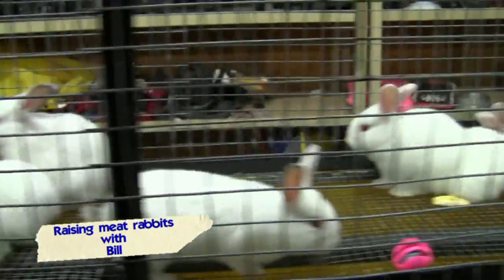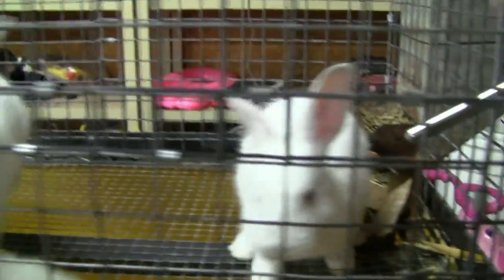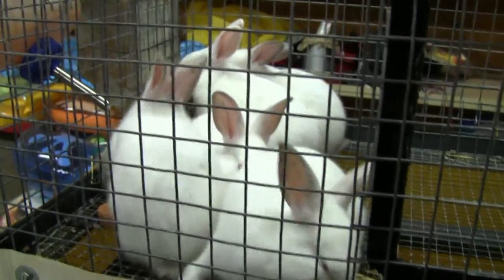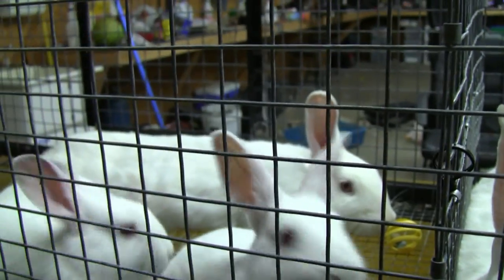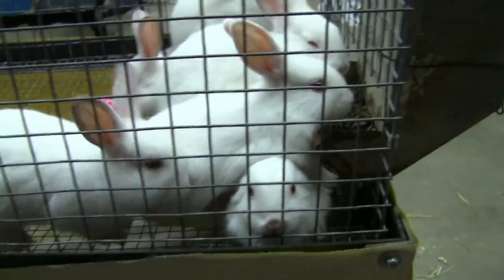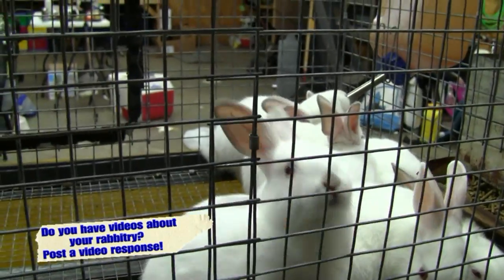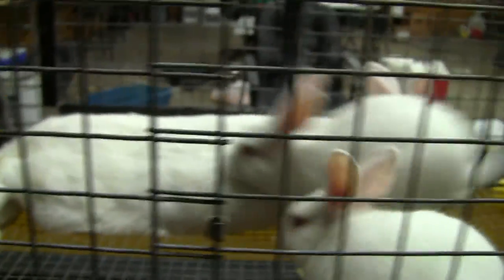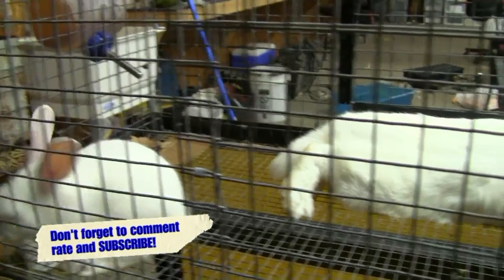Raising meat rabbits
Raising meat rabbits is not just for preppers it's also a great hobby and a way to supplement your diet with good home raised meat, that tastes great. This is just an intro to my meat rabbitry and I hope you enjoy the video.